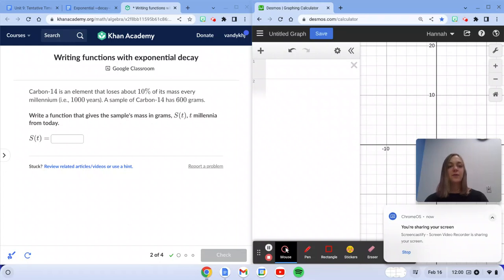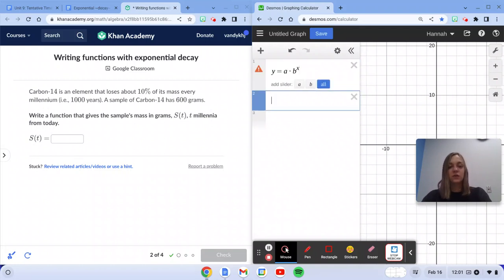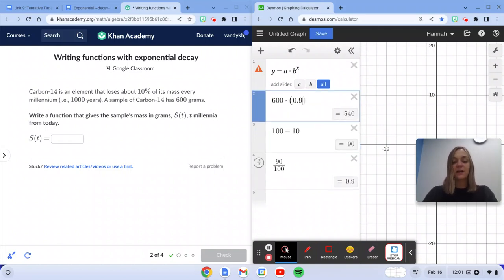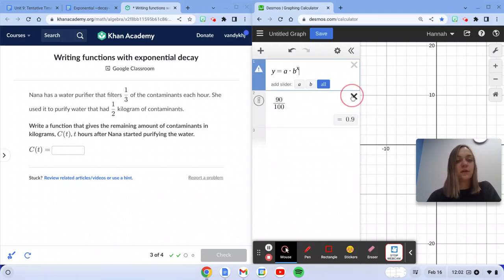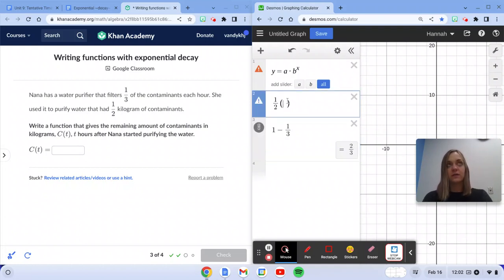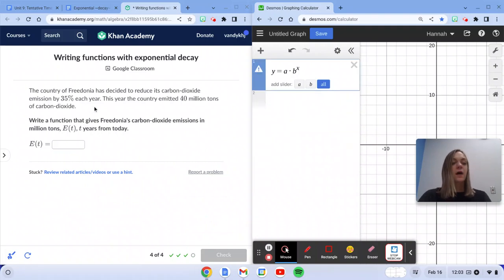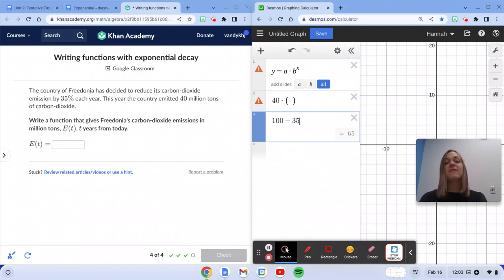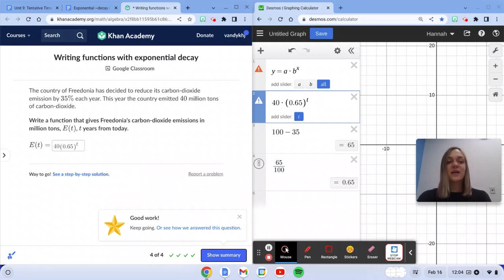Writing functions with exponential decay